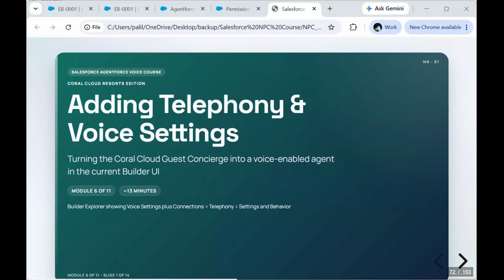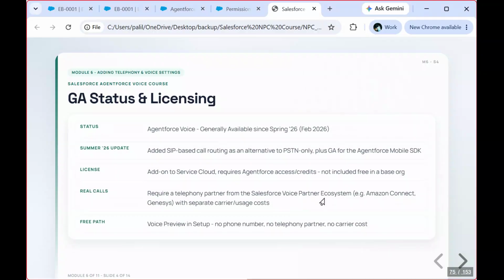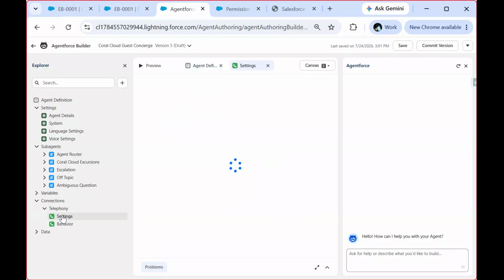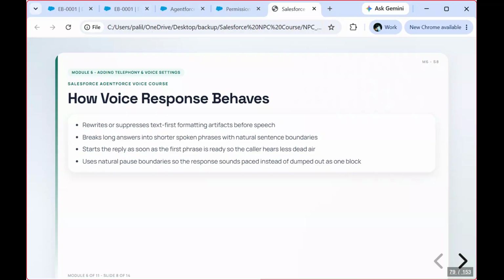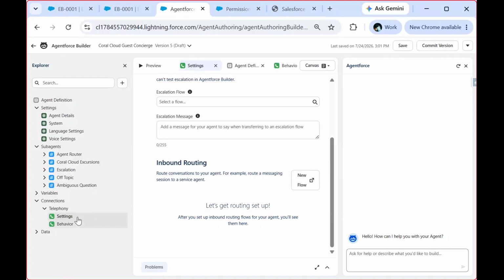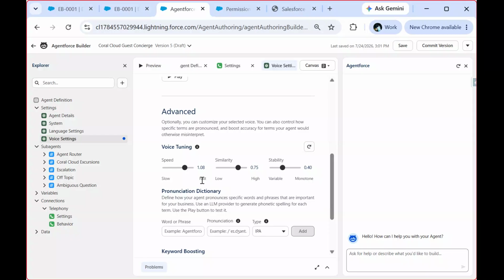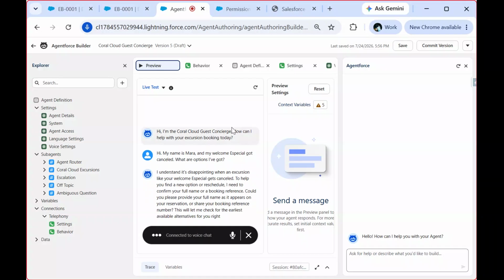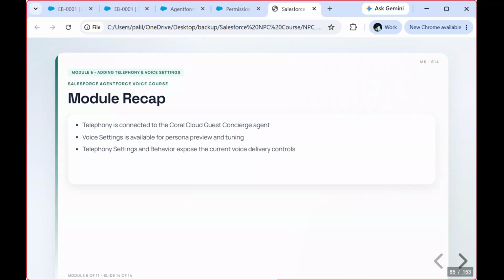Salesforce Agentforce Voice Course - Lesson 6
Title: Adding Telephony & Voice Settings | Salesforce Agentforce Voice Course
Module: 6 of 11 — Coral Cloud Resorts Edition
Description:
Welcome to Module 6 of the Salesforce Agentforce Voice Course! In this session, we turn the Coral Cloud Guest Concierge agent into a voice-enabled assistant within the Agentforce Builder UI.
Learn how to configure telephony connections, explore GA licensing status, and understand why text replies require spoken-delivery shaping to sound natural over phone calls (PSTN/SIP). We also dive into voice settings, persona customization, and how to utilize the built-in, free browser-based Voice Preview tool for seamless testing without carrier costs.
In this video, you will learn:
0:00 — Introduction to Adding Telephony & Voice Settings
0:30 — Where We Left Off: Coral Cloud Concierge recap
1:06 — What the Telephony Connection Adds (Speech-to-text & text-to-speech conversion)
1:46 — GA Status, Licensing & Real Calls vs. Free Voice Preview
3:01 — Adding Telephony in Agentforce Builder step-by-step
4:03 — What appears after adding telephony (Voice Settings & Telephony Behavior)
4:51 — Why Text Replies Need Spoken-Delivery Shaping (Avoiding dead air & bullet list issues)
6:37 — Strategic Pauses vs. Bullet Lists
7:16 — Opening Voice Settings and Telephony Behavior in the UI
7:55 — Choosing and previewing personas (Mark, Victoria, Adelina, Alex, etc.)
9:18 — Advanced Voice Tuning (Speed, Similarity, Stability, and Pronunciation Dictionary)
9:54 — Current Preview Path & Live Voice Testing with Mara Ellison's scenario
12:47 — Module 6 Recap & What's Next